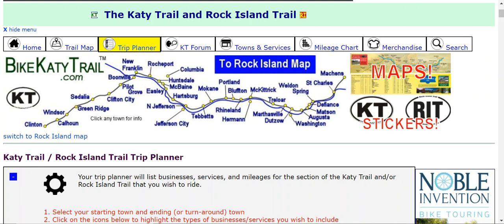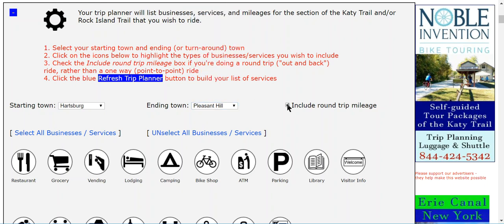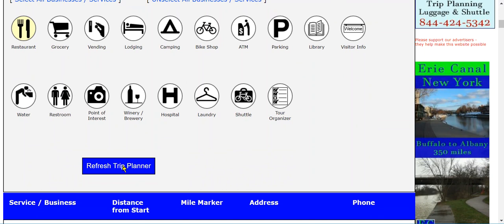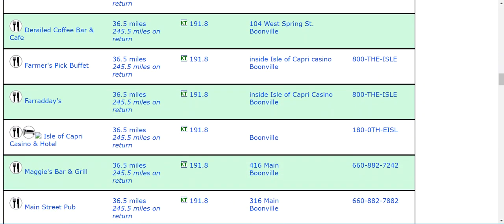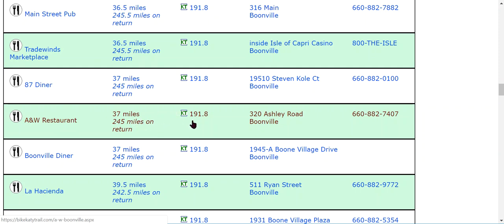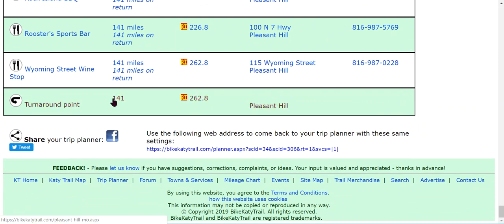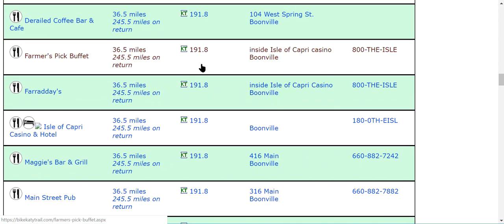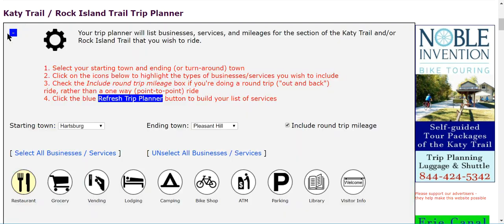Katy Trail Trip Planner